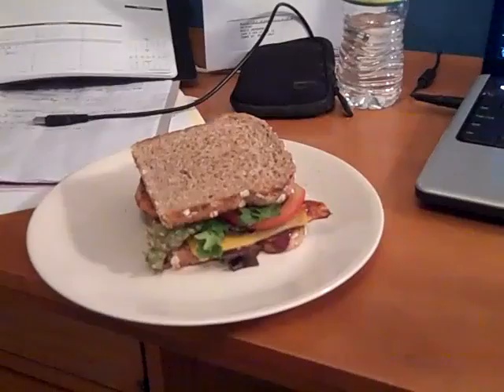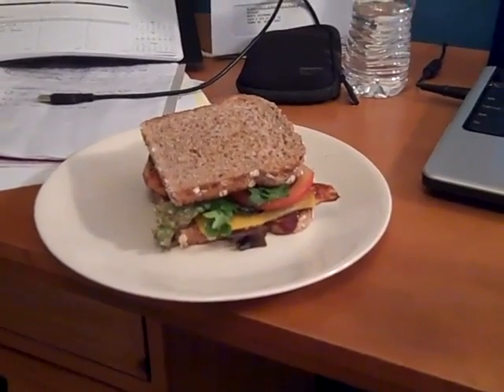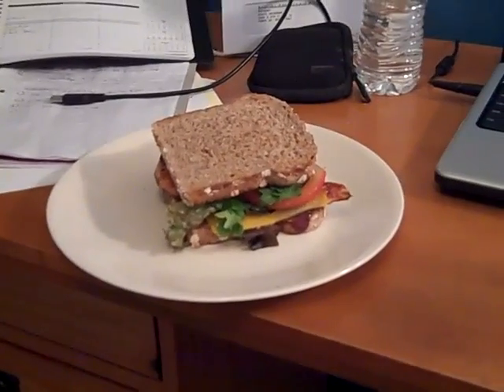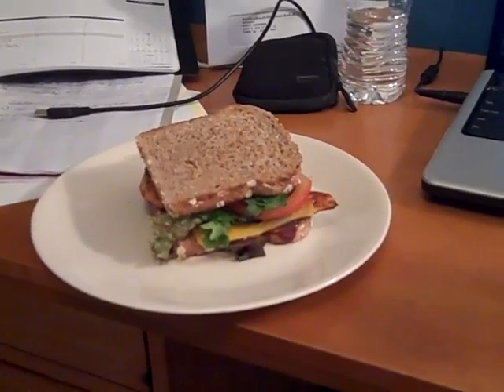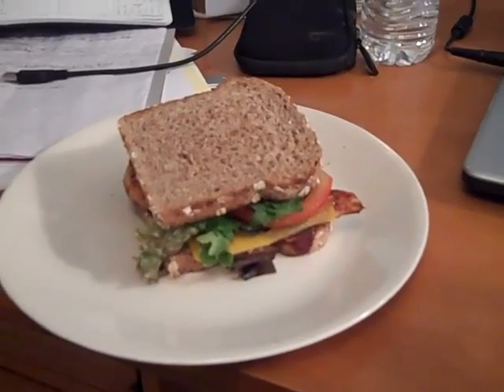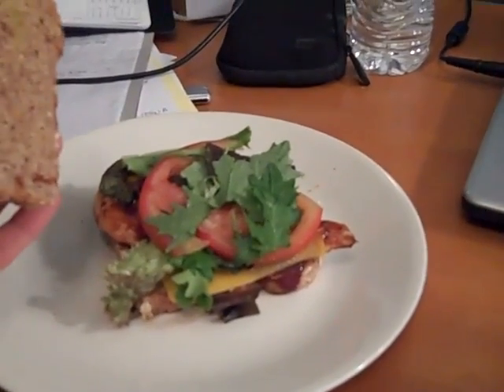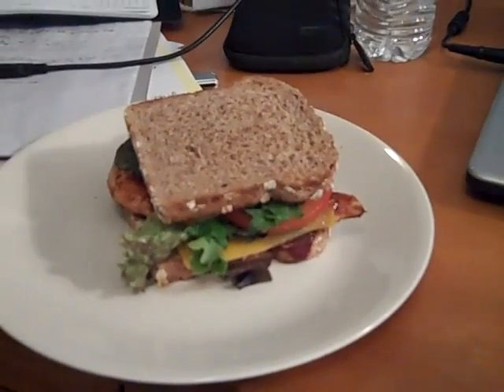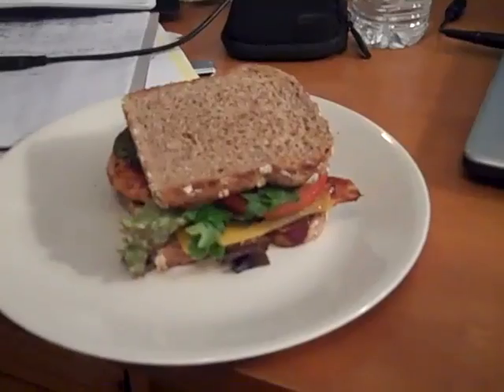A Better Chicken Sandwich! by Keats Snideman RKC, CSCS, LMT